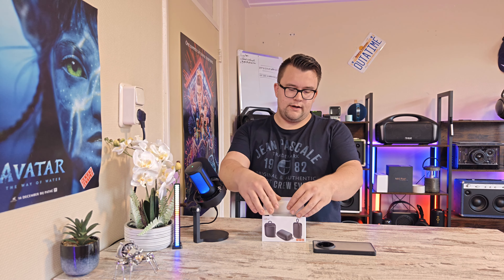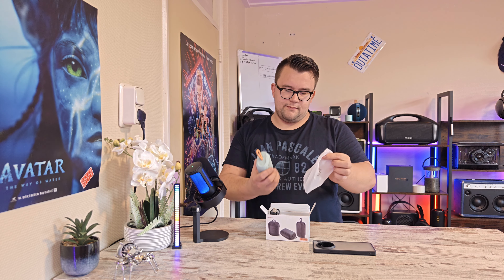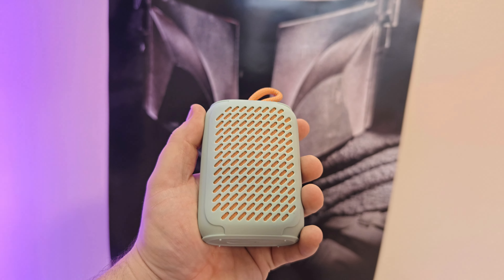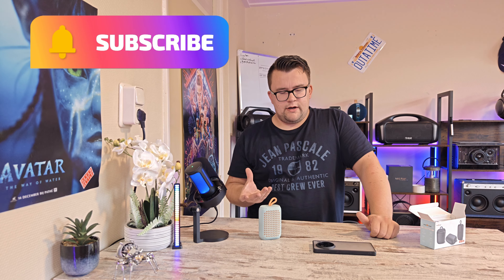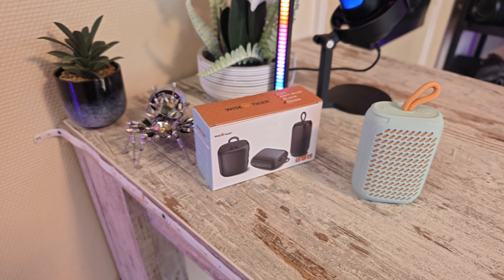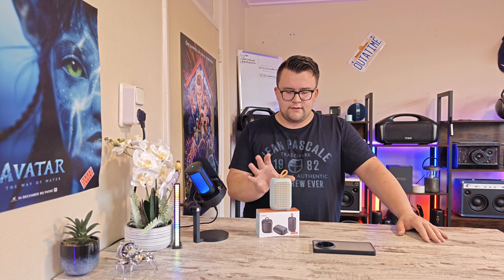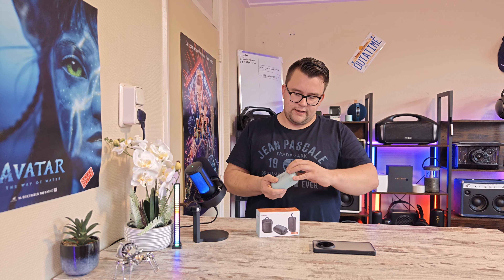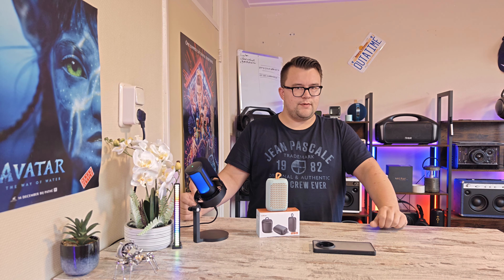Wisetiger Q06P - Unboxing & Soundtest "BEST MINI BLUETOOTH SPEAKER!?"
AMAZON US: